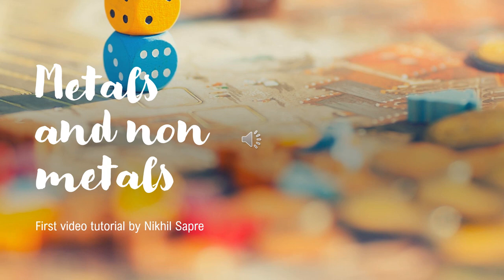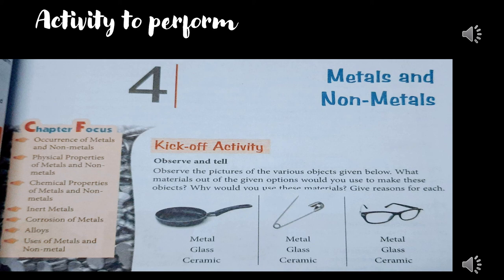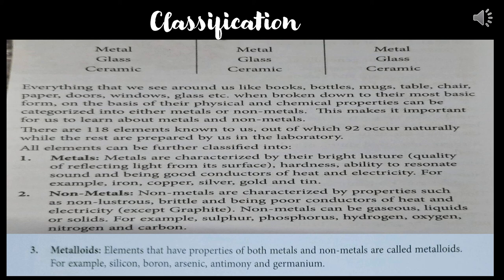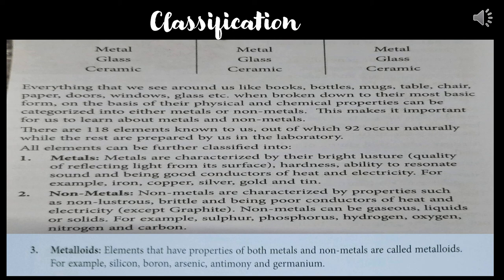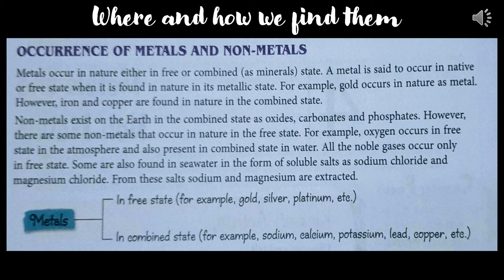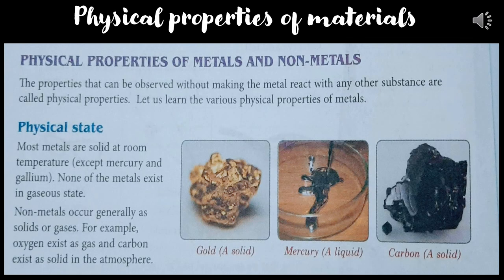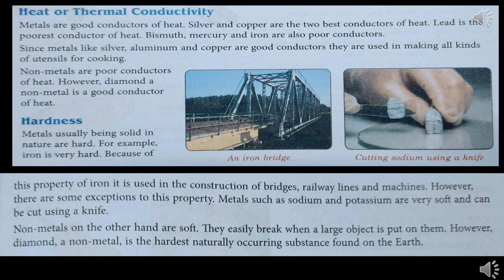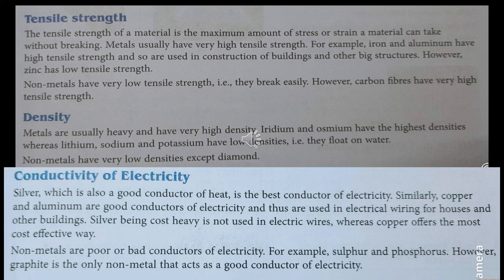Metals and non metals first lecture